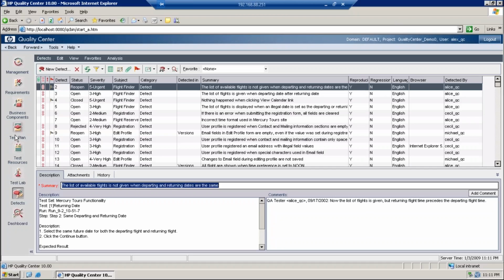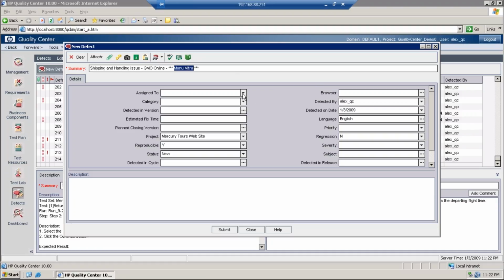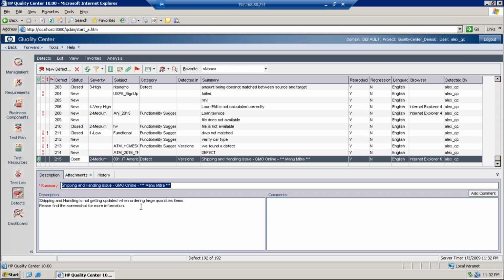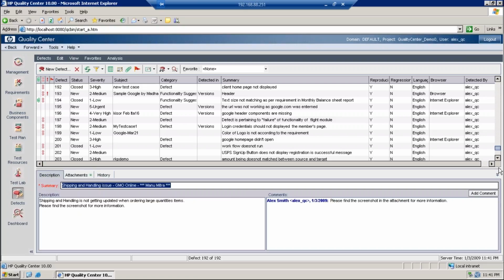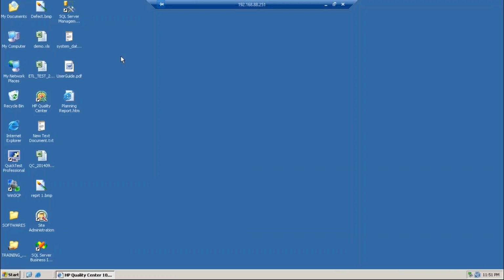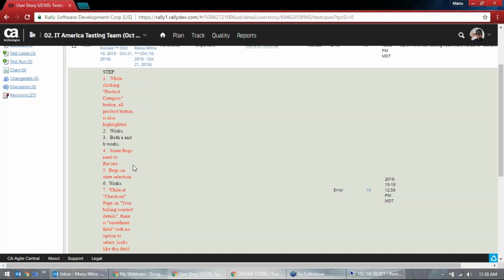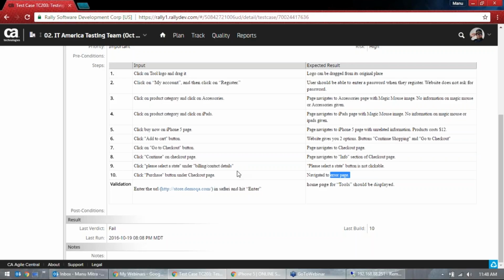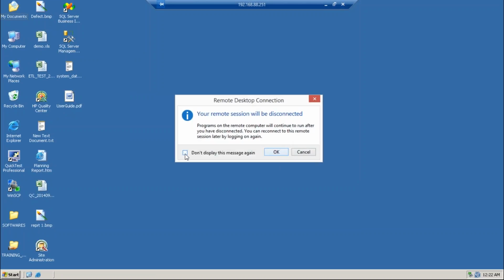10. QA Class by Manu (Oct 10, 2016 - Oct 21, 2016)